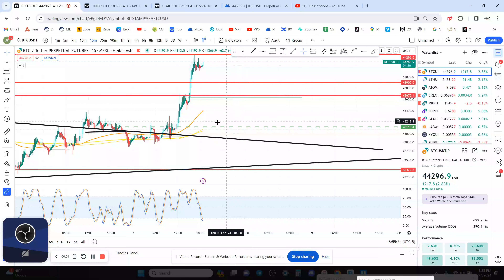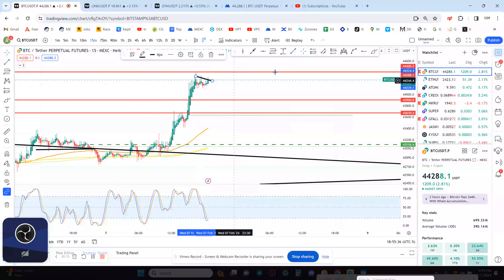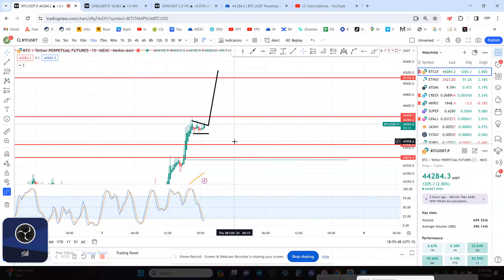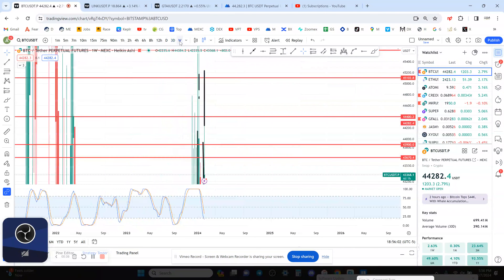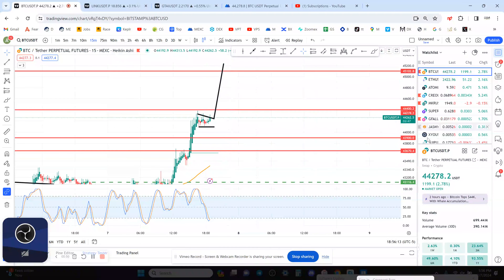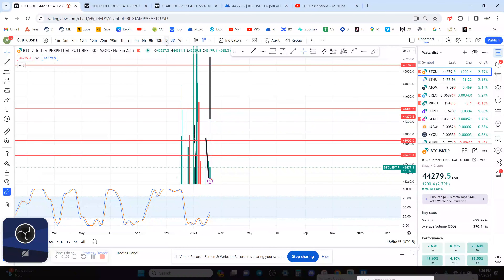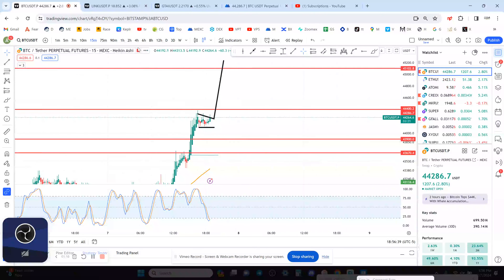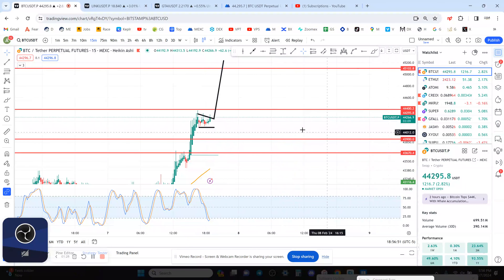BTC Ripped 45k Next? - on Mexc Technical Analysis January 2024!!!